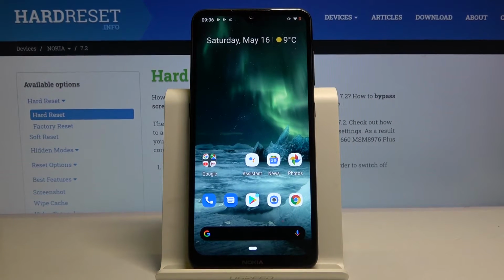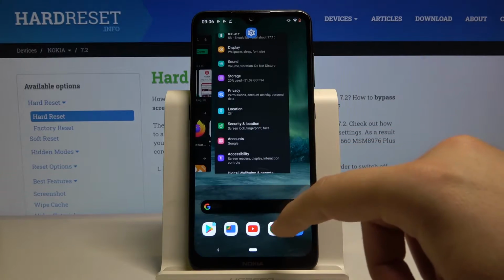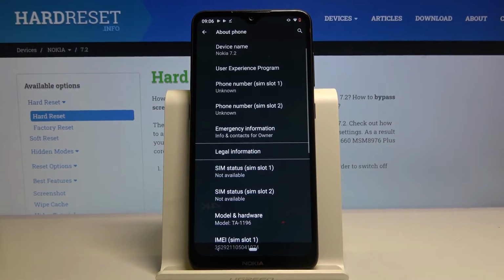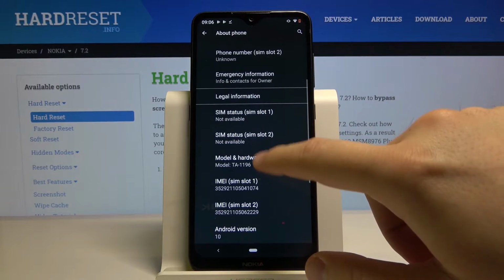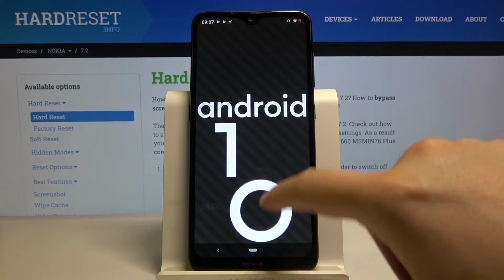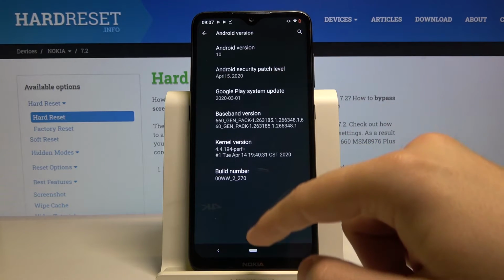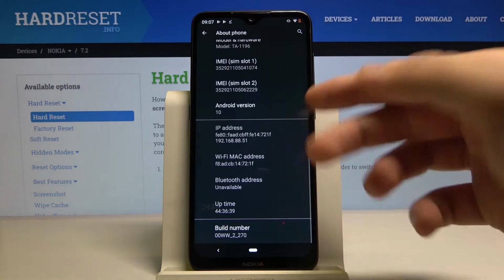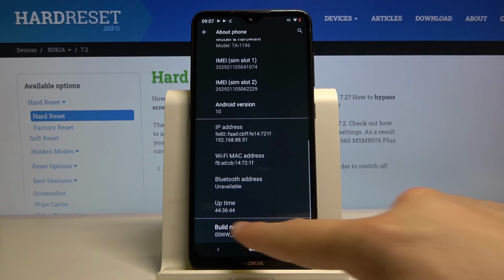How to Check Phone Specification in NOKIA 7.2 – Locate Phone Info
Learn more info about NOKIA 7.2:
Come along the presented video guide, where we show you how to smoothly get access to the information about the NOKIA 7.2. If you want to learn more about NOKIA 7.2, watch the video above. Let’s discover a lot of new and interesting things about your Nokia device, such as the IMEI number, serial number, battery information, android version, device name, and more! Visit the HardReset.info YT channel and find more useful apps for your NOKIA 7.2.

How to check phone specification in NOKIA 7.2? How to check phone info in NOKIA 7.2? How to find phone specification in NOKIA 7.2? How to find phone info in NOKIA 7.2? How to enter specification in NOKIA 7.2? How to verify specification in NOKIA 7.2?